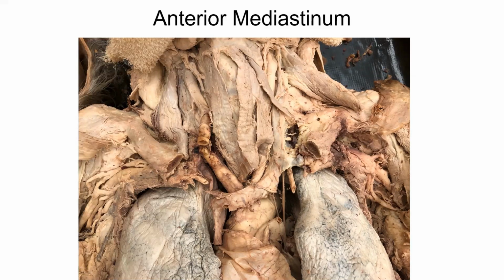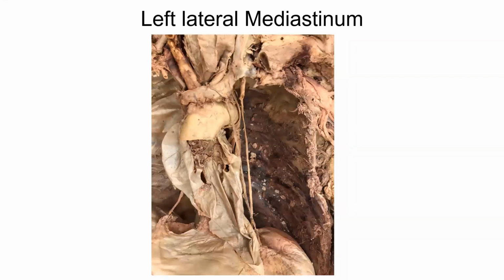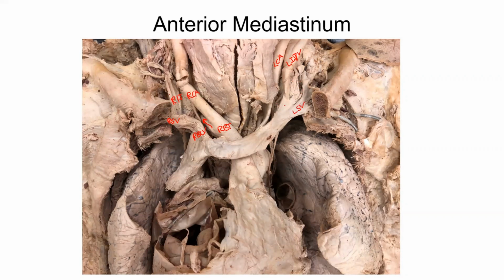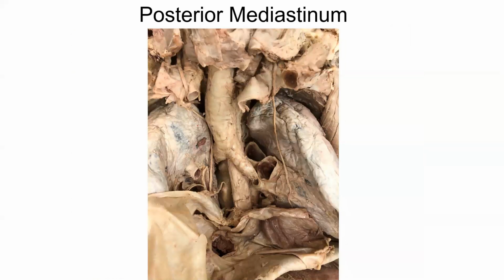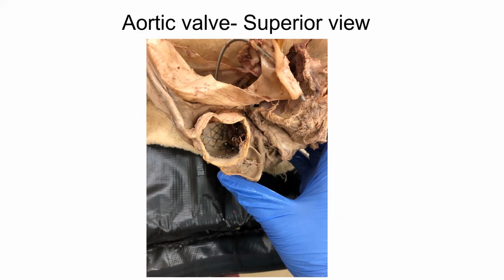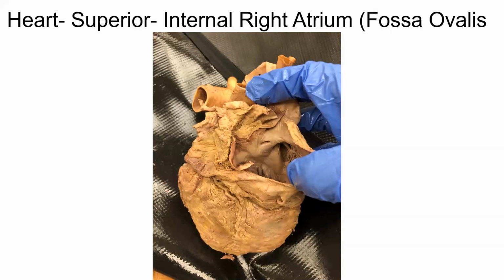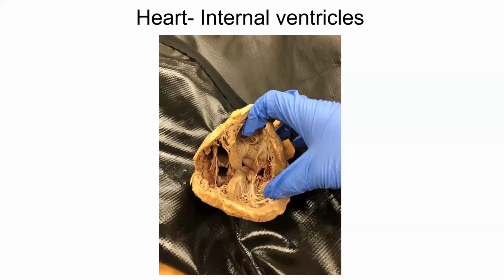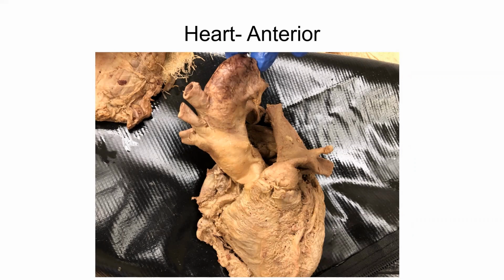Online lab recording Week 3